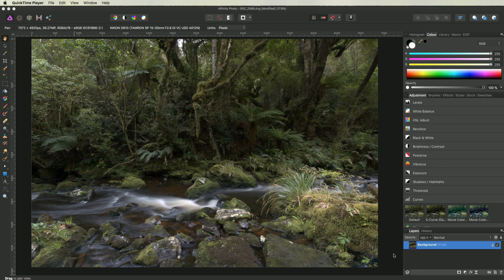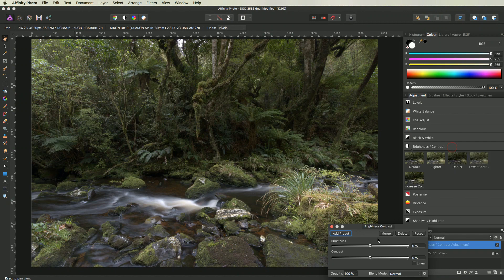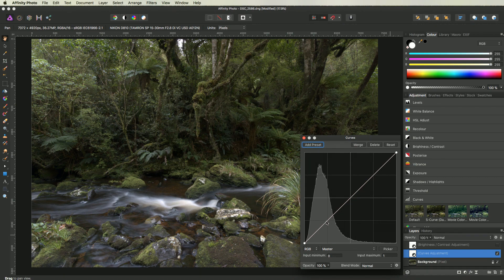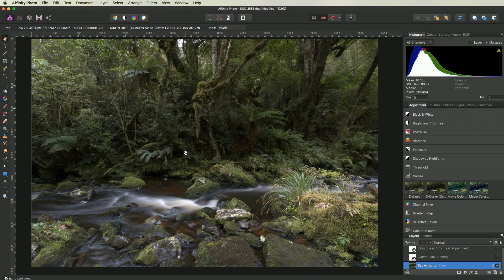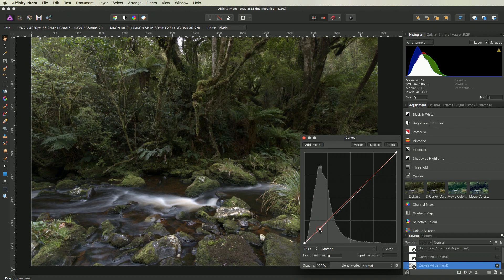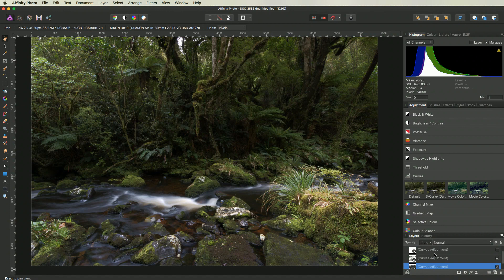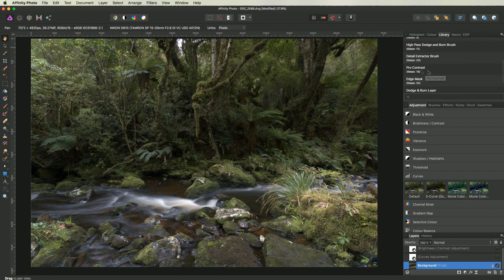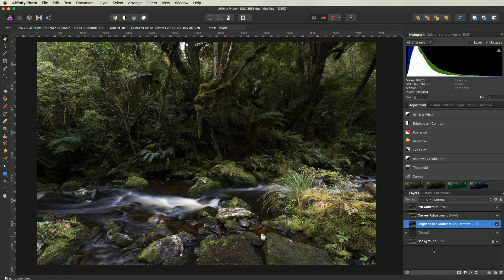The BEST way to Add Contrast in Affinity Photo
If you are ready to go beyond this tutorial, take a look at my Affinity Photo Workflow - Video Course:

The Affinity Photo macro (Pro Contrast) mentioned in the video is included in the Affinity Macro Pack for Photographers available here:

In this video, I will show you how you can add contrast to your images in different ways using Affinity Photo, right from a simple contrast adjustment to a more professional way of adding contrast to your images.

In the video, we will explore both using a normal brightness/contrast adjustment for adding contrast. Next, I will show you how you can add contrast using a simple curves layer. Finally, I will show you how you can achieve more control and a much more professional way of adding contrast separately to the shadows, mid-tones, and highlights in Affinity Photo.